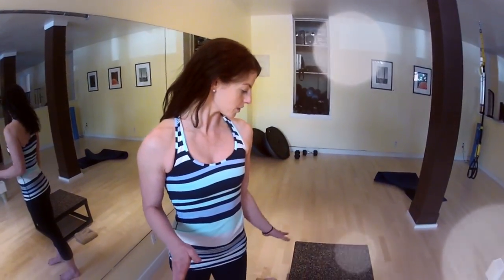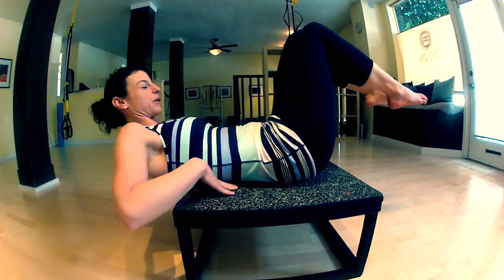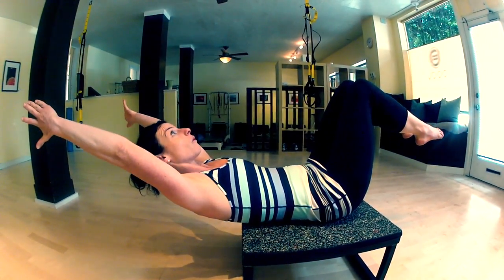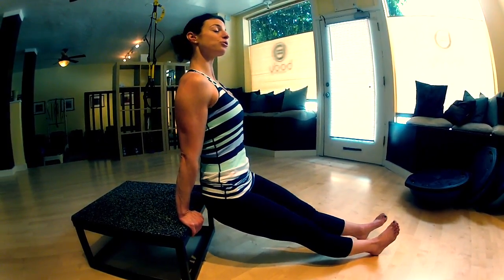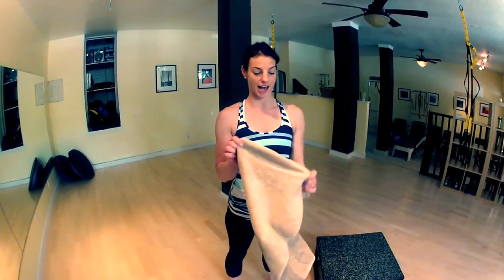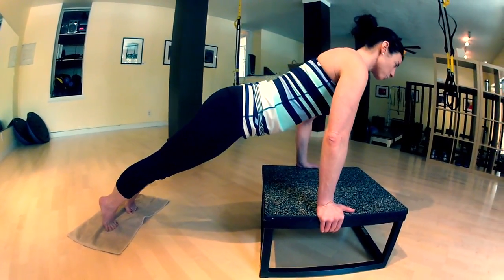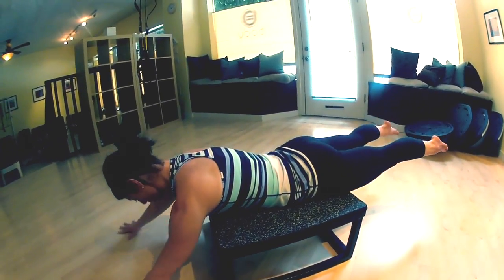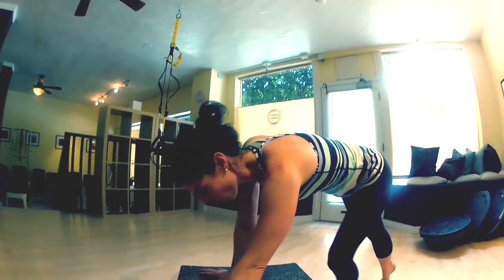Full Body Series Workout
Using only body weight work your entire body in four exercises.